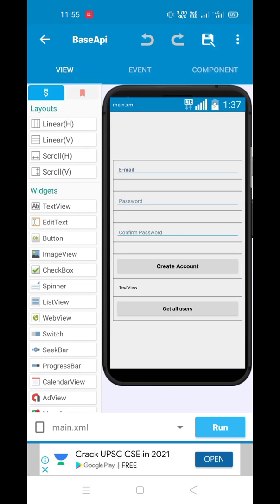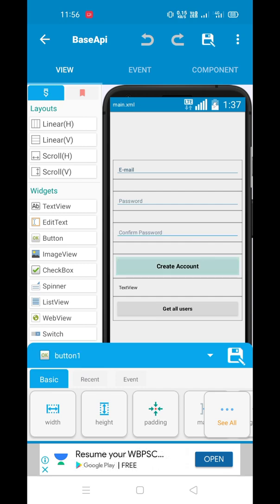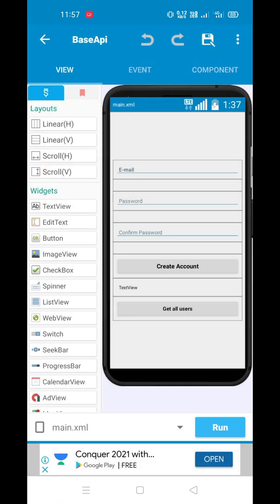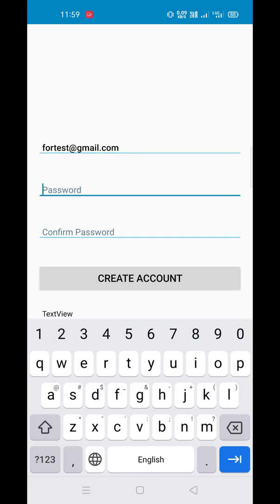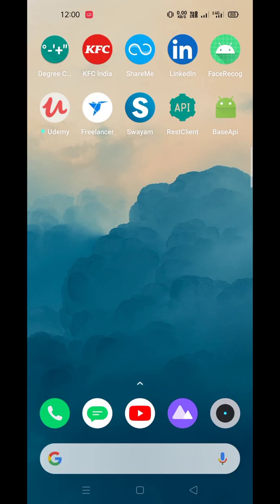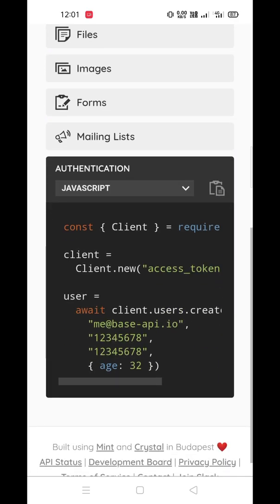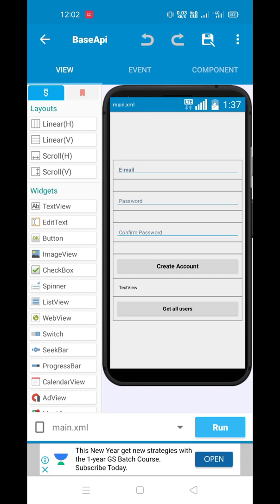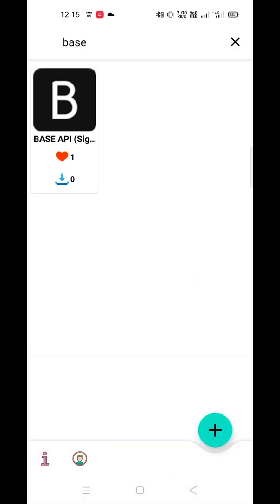SKETCHWARE Signup user without Firebase using BaseApi and Get All sign-uped users list | Signup UI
To get this project download Sketchwarecafe from Play Store

and if you already downloaded Sketchwarecafe then get this project by using this